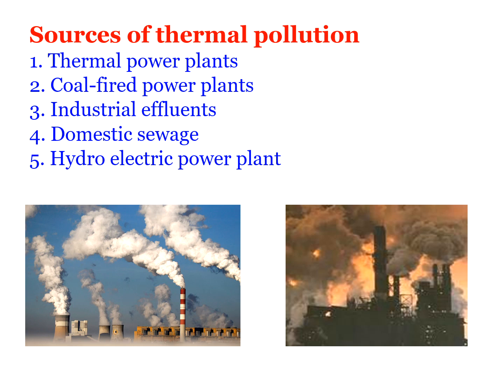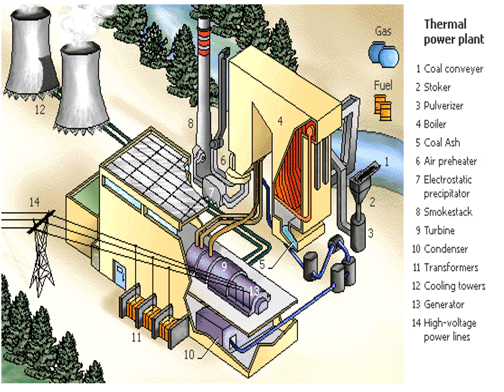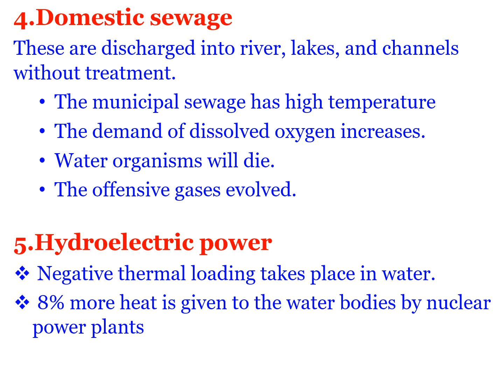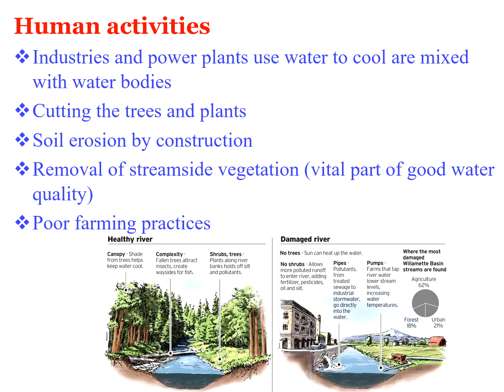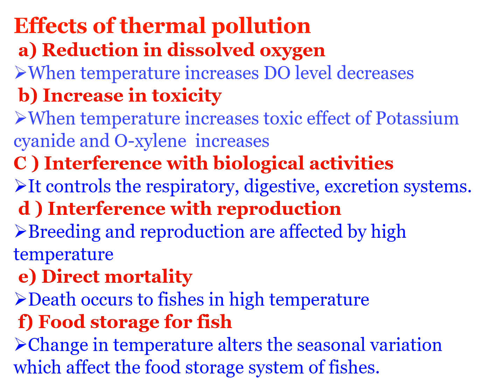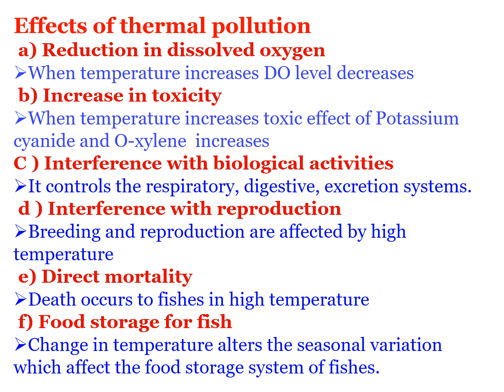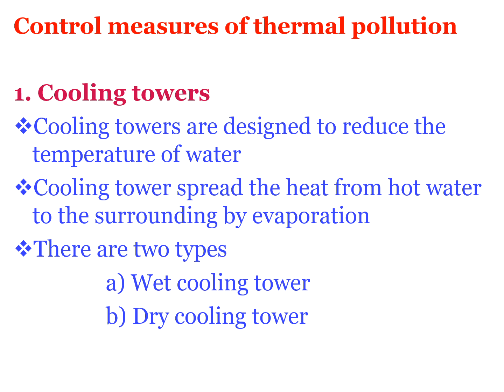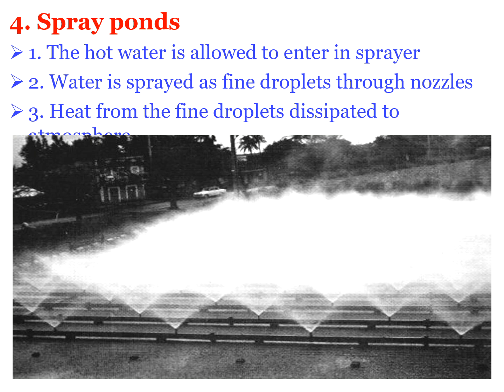Environmental Science | Thermal Pollution | Dr. Rajorshi Das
EVS - Environmental Pollution - Thermal Pollution
Thermal pollution refers to the rise in temperature of natural water bodies due to excess heat released from human activities. It is considered a type of water pollution because this added heat negatively affects aquatic life.
The primary source of thermal pollution is industrial activity, especially power plants. During electricity generation, large amounts of water are used for cooling, and this heated water is often discharged back into rivers or lakes. As a result, the temperature of the water increases.
Now, why is this harmful? When water temperature rises, the level of dissolved oxygen decreases. Oxygen is essential for aquatic organisms like fish. Reduced oxygen levels can create stressful or even deadly conditions, leading to the disruption of the entire ecosystem.
Another contributing factor is deforestation. Trees provide shade to water bodies, helping to regulate temperature. When trees are removed, more sunlight reaches the water, increasing its temperature.
In conclusion, thermal pollution disturbs the ecological balance of aquatic systems by altering temperature and oxygen levels, making it a serious environmental issue.